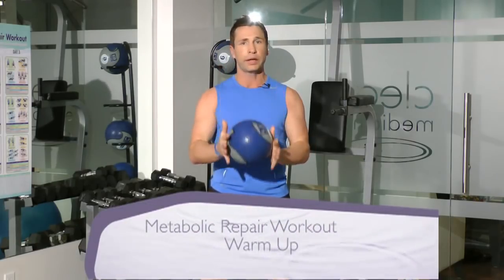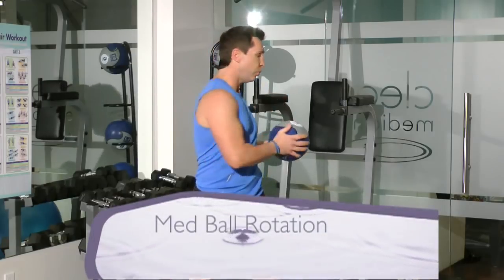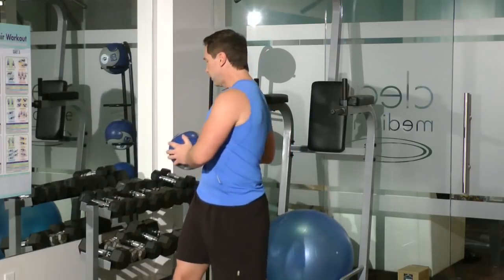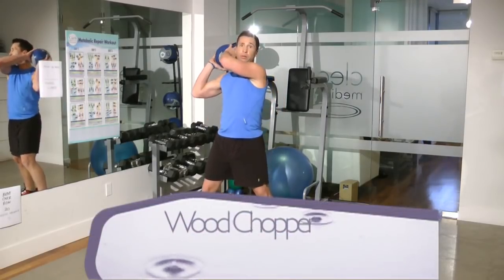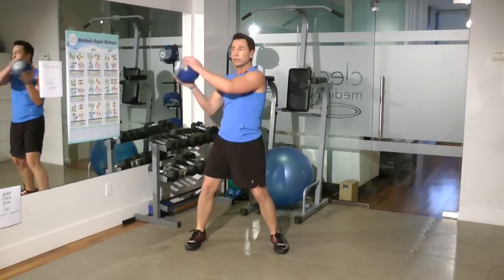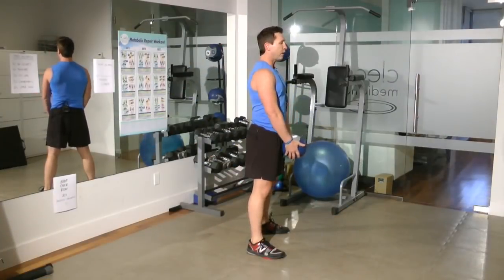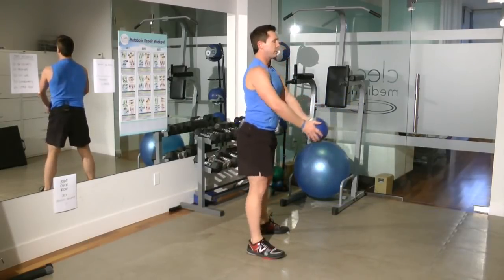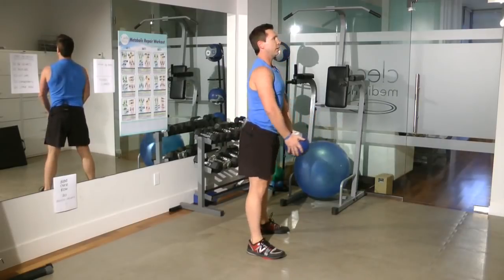Warm Up for The Metabolic Workout - Dr. Natasha Turner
Don Hunter shows us a great and easy warm up for The Metabolic Workout, featured in the bestselling book, The Carb Sensitivity Program by Dr. Natasha Turner ND. Visit drnatashaturner.com for more book extras.